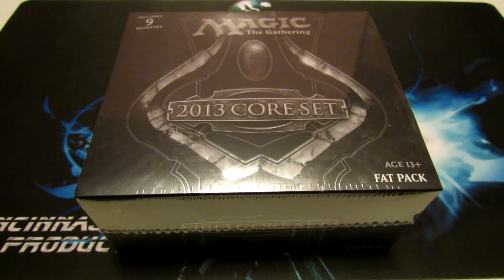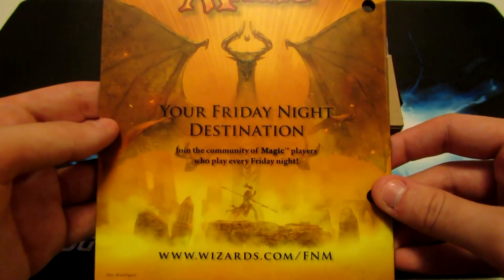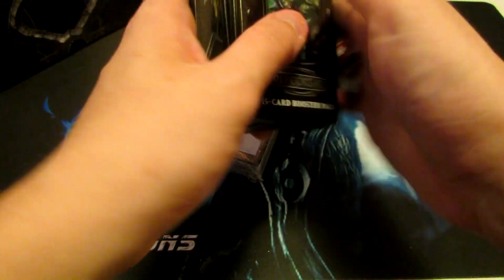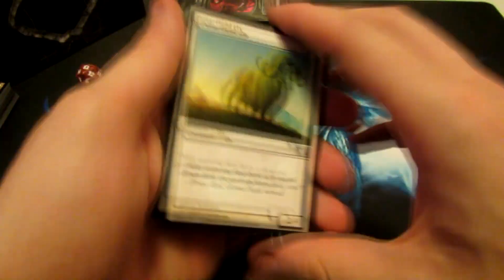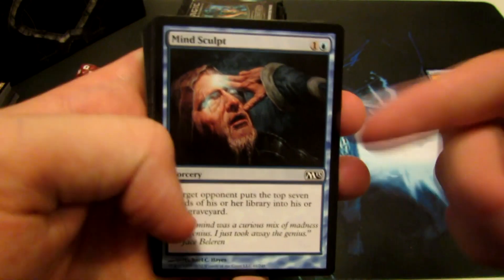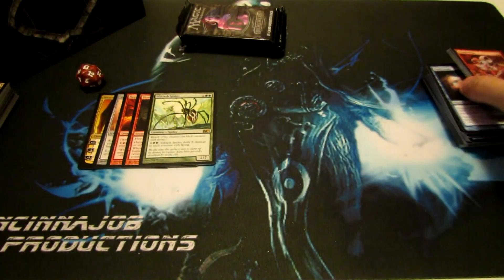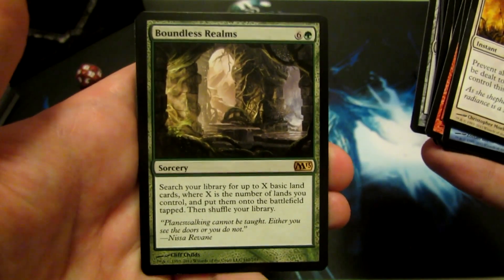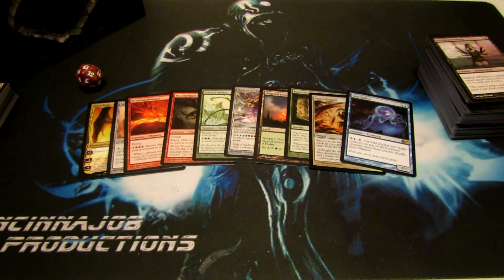Magic The Gathering- M13 Fat Pack Opening